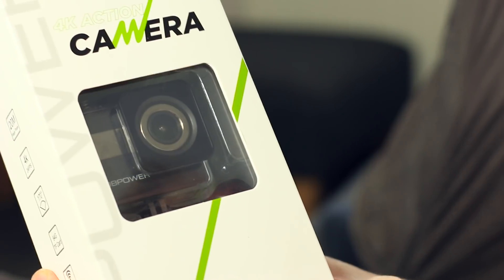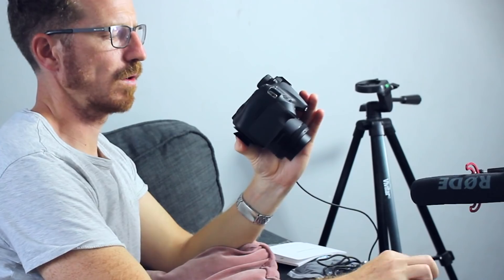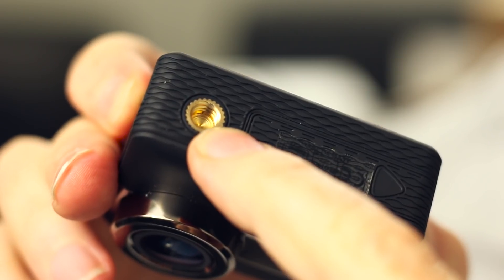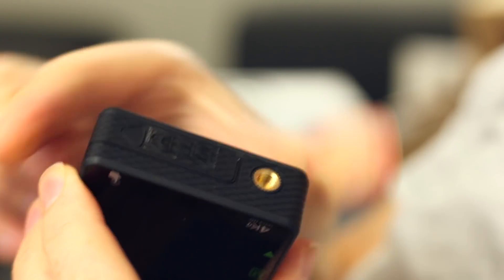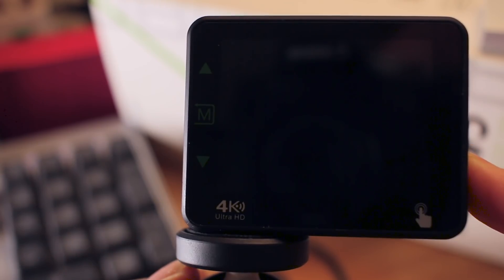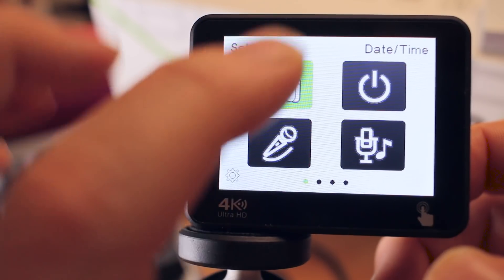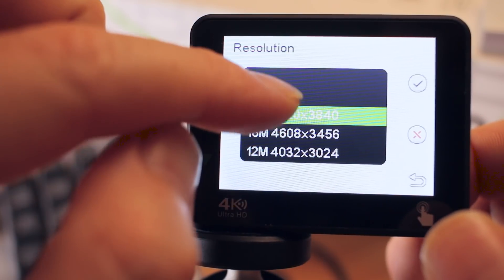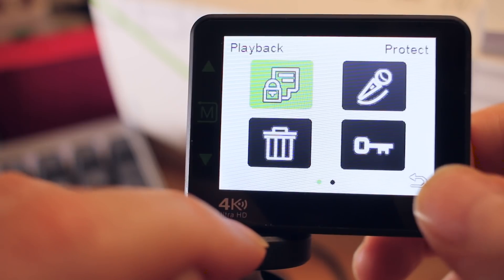DBPOWER 4K Action Camera with WiFi and Touchscreen - Review & Demo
A review and demonstration of the DBPOWER 4K action camera with touchscreen and WiFi. An Ultra HD budget action camera.  - check the current price.

I'll add links to the 4K footage and the full website review shortly.